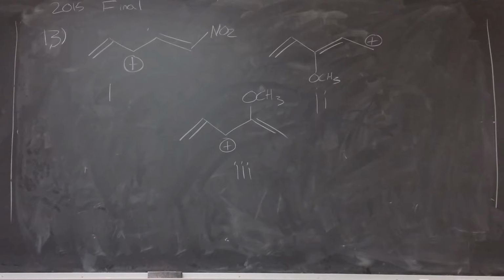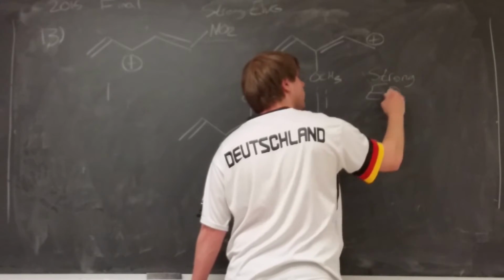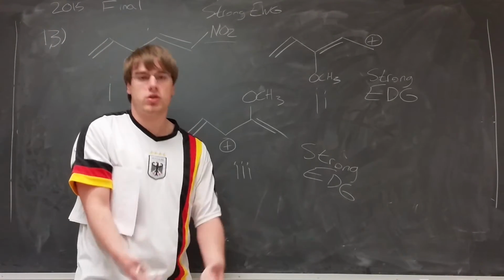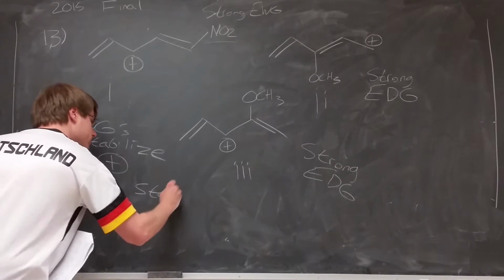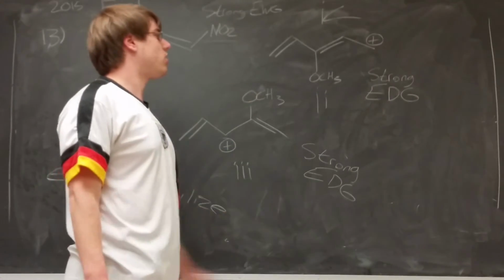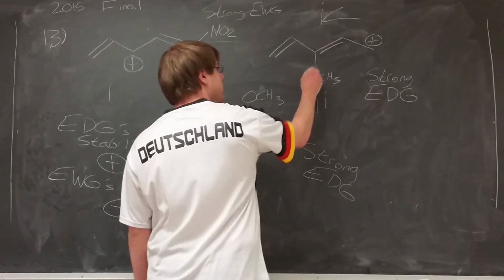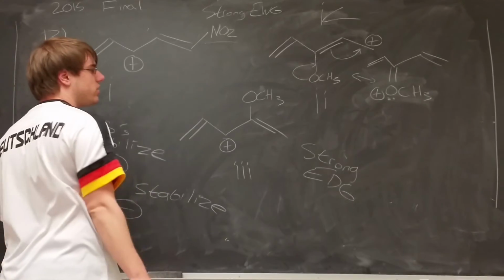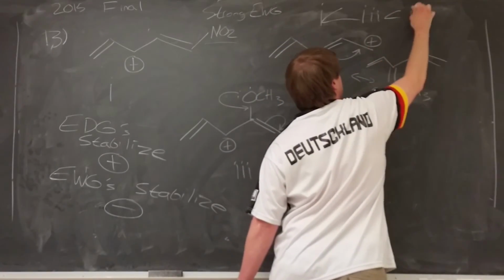CHE 322 Spring 2015 Final Exam #13